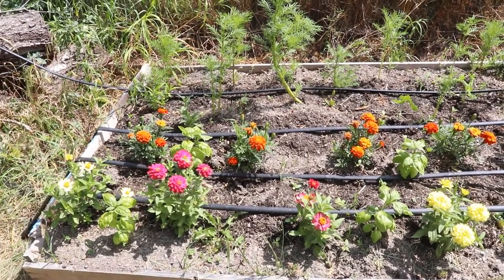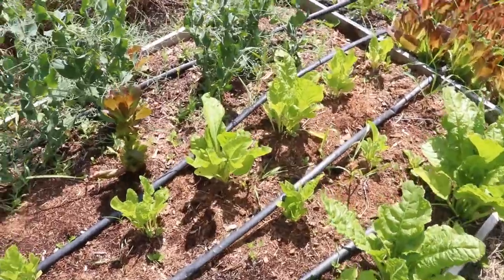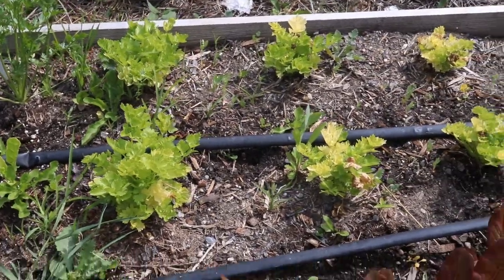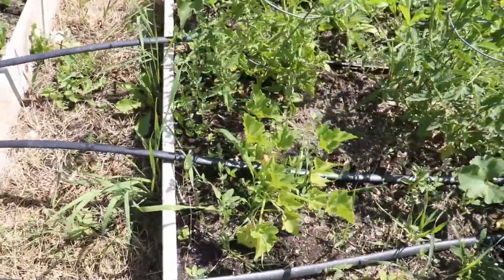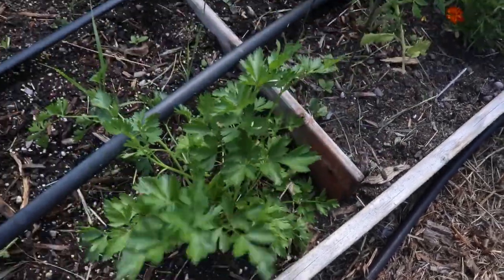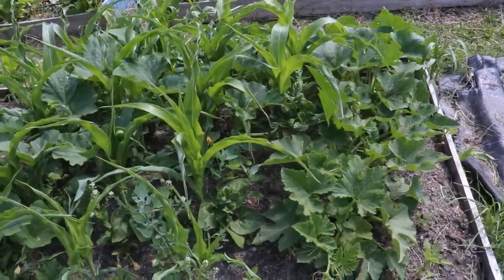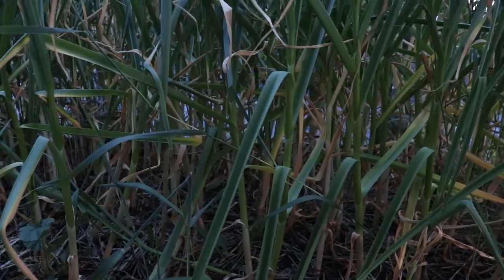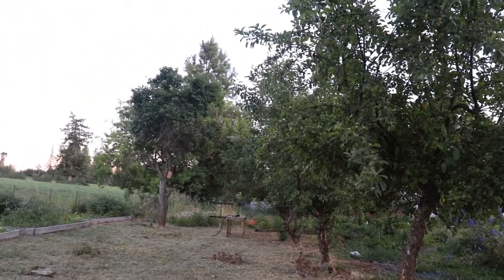2nd Raised Bed Garden Tour & Harvest (July 20, 2022)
Hi Garden Friends! Back for another raised bed garden tour! Everything is growing well from green tomatoes to peaches. Come check it out!

I'm Breanna owner of Garden Girl Seeds, I sell productive, hardy varieties of vegetable, flower and herb seeds across Canada - many of which I've trialed in my garden. Here I share garden tutorials, tours, recipes and more! Hope to inspire you to grow gardens and eat what they produce (Jer. 29:5).

|Gardening | Grow Food | Homesteading | Self Sufficient | Self Sufficiency | Preserving | Garden Recipes | How to Garden | How to Grow | How to Plan Garden | How to Grow Food | Farm | Country | Canadian Gardener | Garden Tour 2022 |